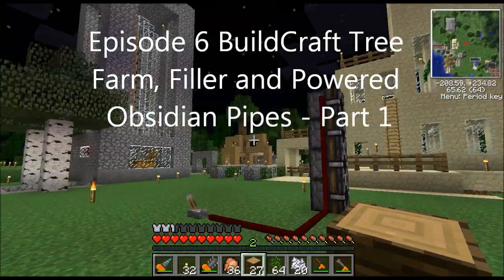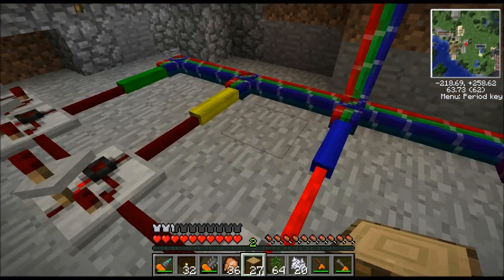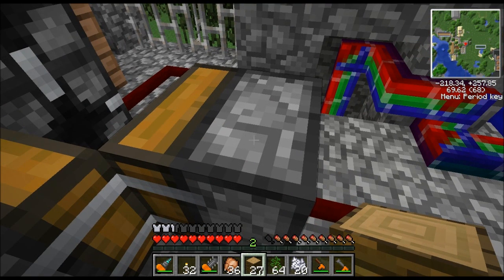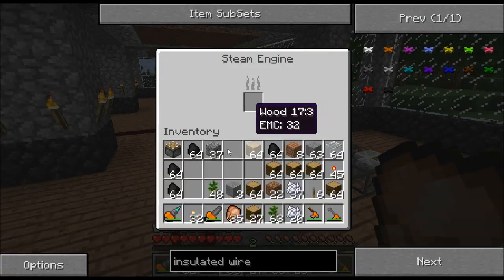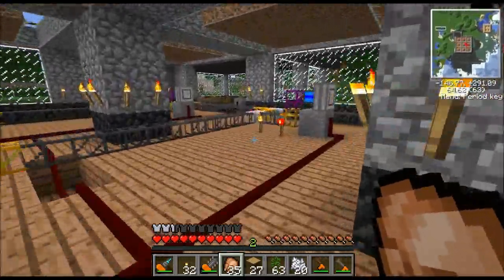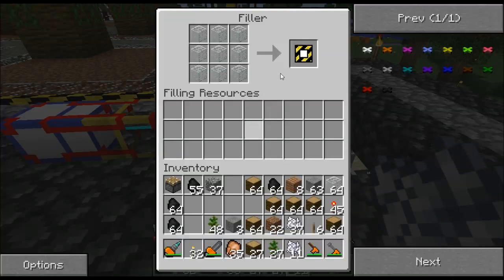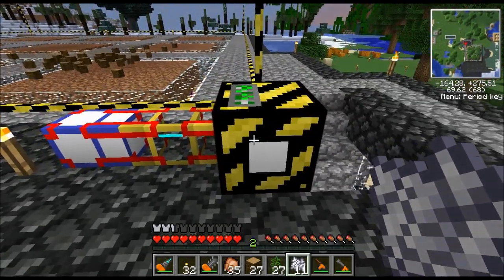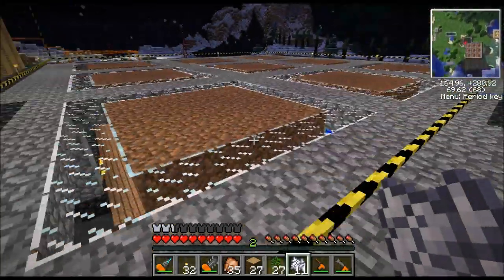Tekkit With Grumpy E06 - BuildCraft Tree Farm, Filler and Obsidian Transport Pipe Part 1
Part 1 of my BuildCraft tree farm tutorial. In this video I show versions 1 and 2 of my BuildCraft tree farm. I also show how to use a deployer, block breaker, bundled cable and obsidian transport pipe.

tekkit grumpygamerlp technic minecraft mine craft quarry buildcraft industrialcraft "industrial craft" "solar panels" mfe mfsu macerator "electric furnace" "combustion engine" "sorting machine" grouchy extractor ore "oil refinery" "teleport pipe" teleport pipe tour guide "Tekkit With Grumpy E" games notch mj eu "diamond drill" diamond "redstone engine" "red alloy wire" fuel oil lava "shield volcano" volcano flax seeds pump water tanks marble basalt grumpy "block breaker" "obsidian transport pipe"  "bundled cable" "jungle tree" "bone meal" fertilizer basalt